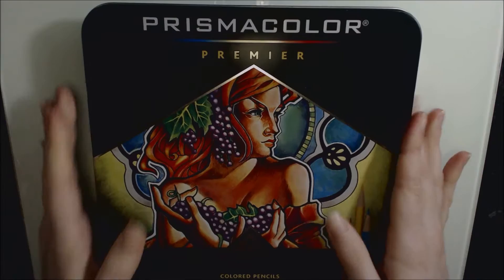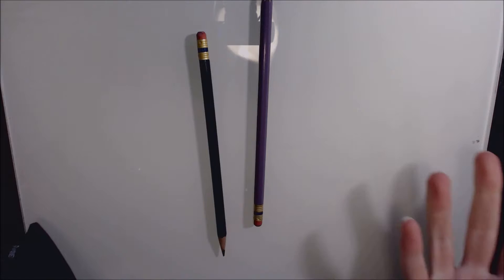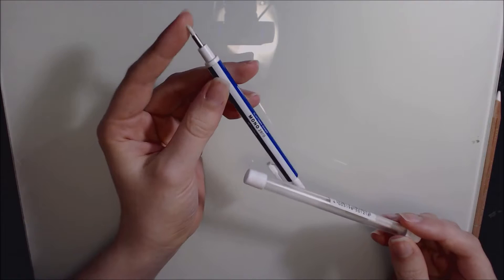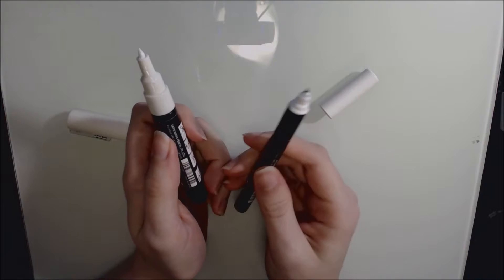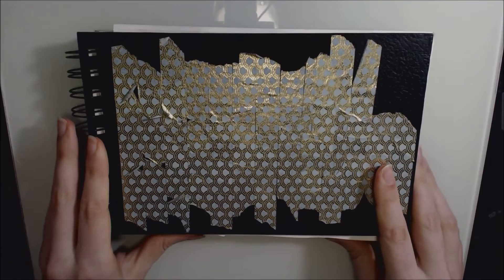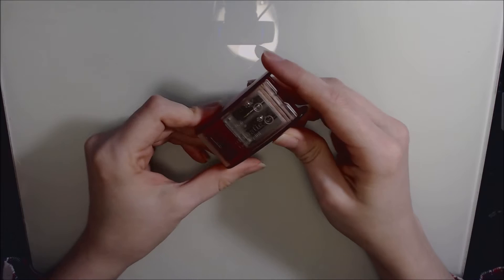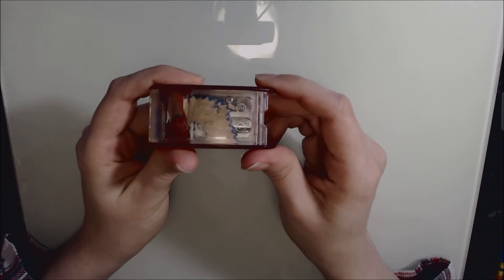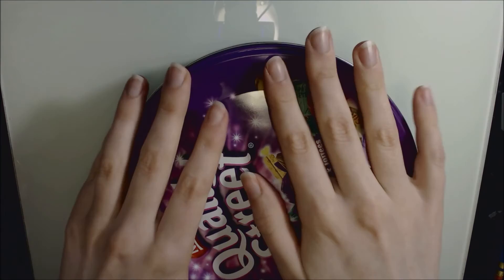2016 Favourite Art Supplies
Materials and amazon links

I am sharing with you these items because I like them and recommend them! Amazon is also a convenient way to purchase items and are often cheap and easy to purchase from, but by all means support your local art shops!

Caran d'Ache Luminance White pencil

Uni Posca white paint marker (0.7 bullet shape PC1M)

Uni Posca white paint marker (0.7 pin type PC1MR)

Rotring Tikky 0.7 Mechanical Pencil

Pentel 120 A3DX 0.5 Mechanical Pencil

Canson Art Book "C" à grain Mix Media Art Book (5.5 in x 8.5 in)
(Note- I couldn't find the exact book- the ones linked have the spiral binding on the longer side)

KUM Automatic Long Point pencil sharpener

Winsor and Newton Drawing Ink (William Set)